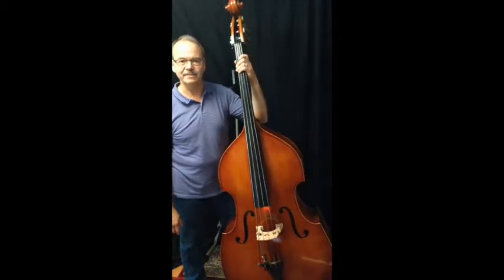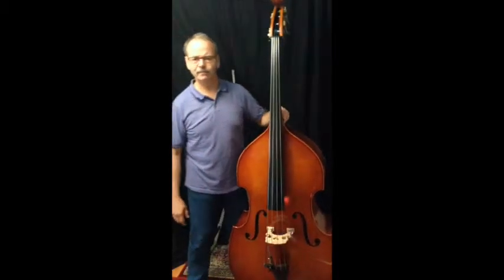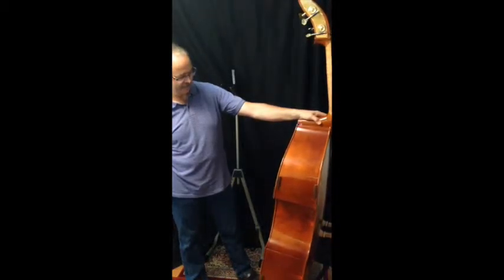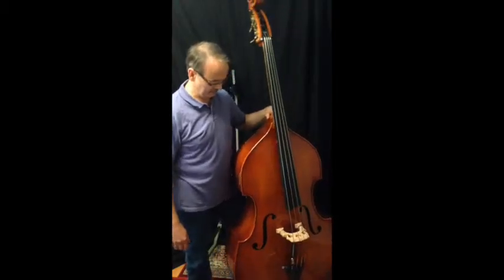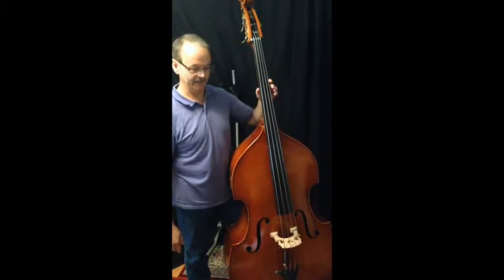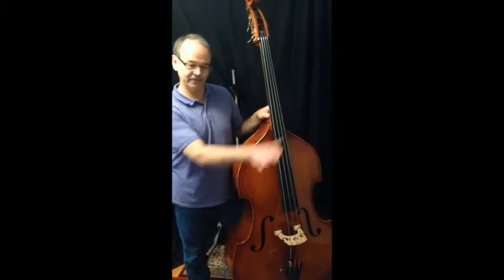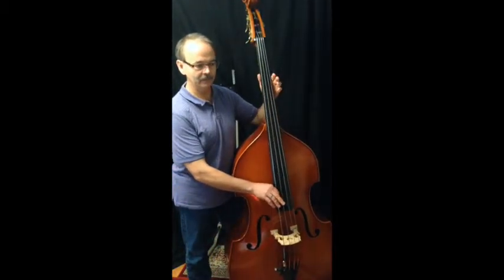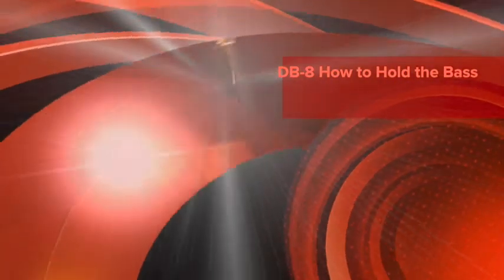DB-8 How to Hold the Bass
Lesson DB-8 How to Hold the Bass

These lessons are different that other lessons that you may have come across. I am presenting them as my step-by-step journal and commentary from a adult student's perspective as I learn how to play the double bass. In each lesson I will what I have just learned, any struggles I have had and how I have grown. I welcome your comments and questions on each one.